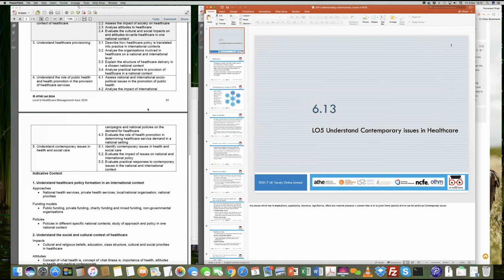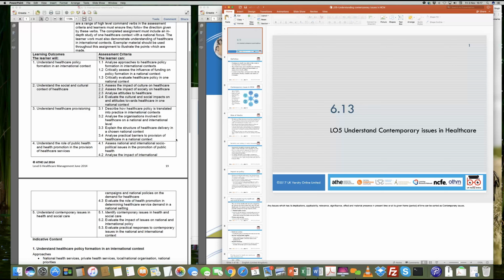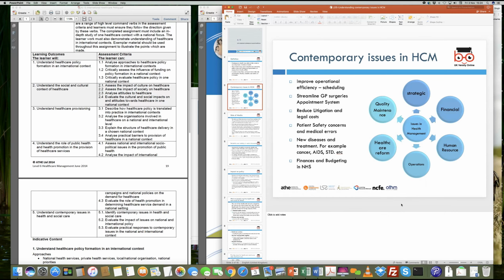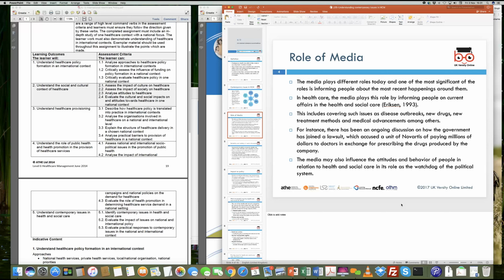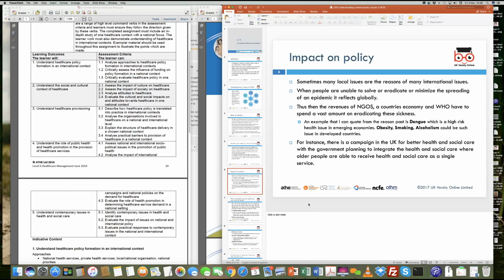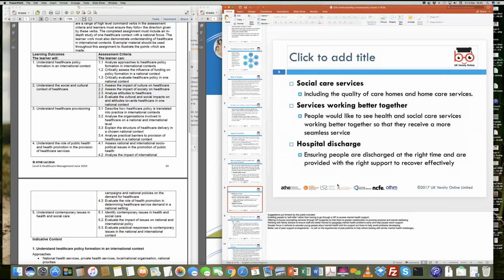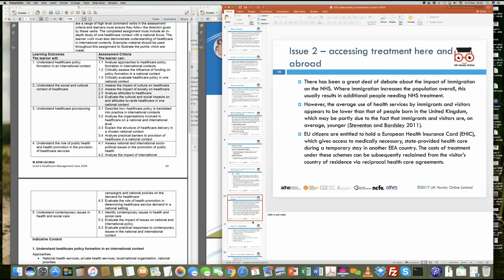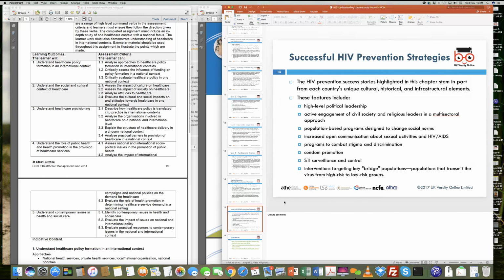ATHE L7 HCM 6 13 Session 5 2017 11 03